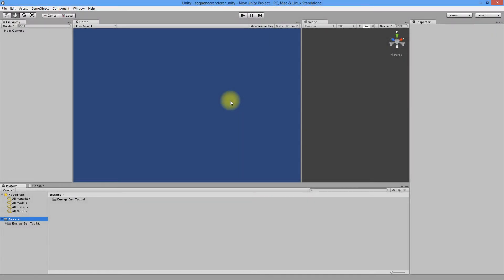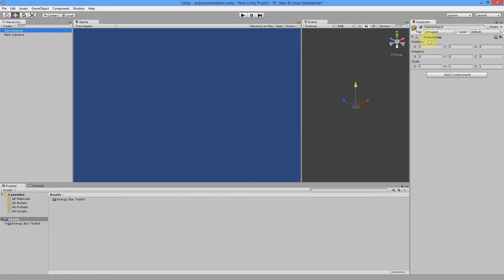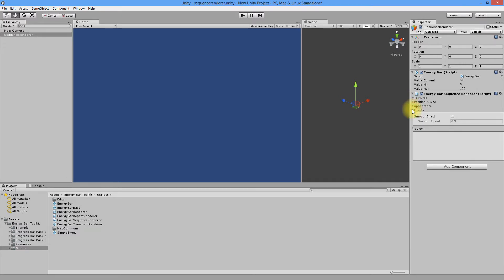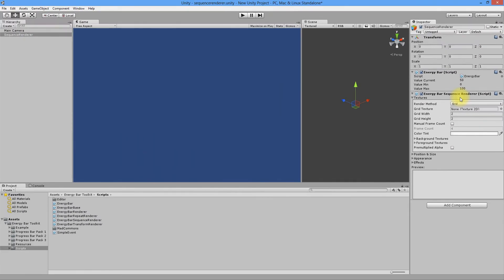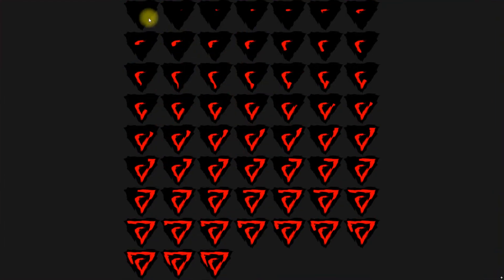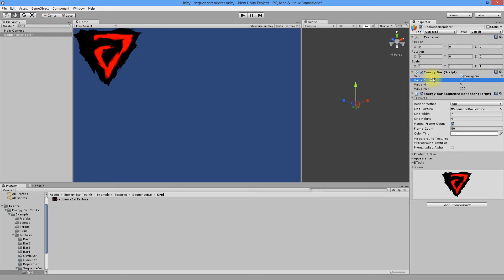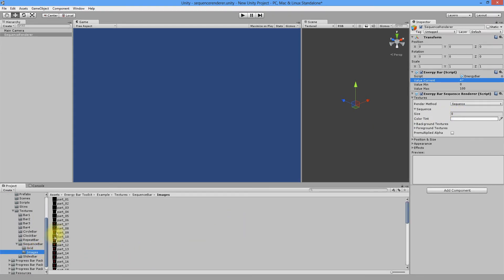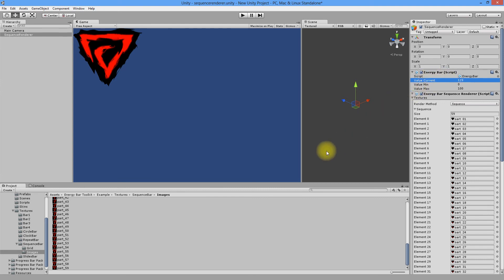Energy Bar Tollkit - Sequence Renderer Tutorial